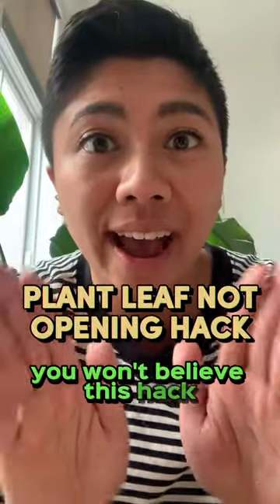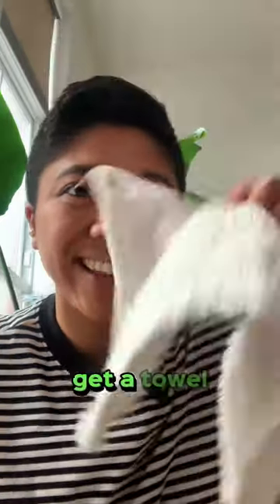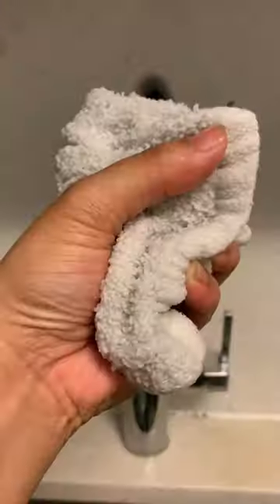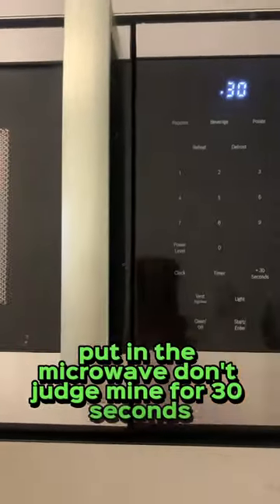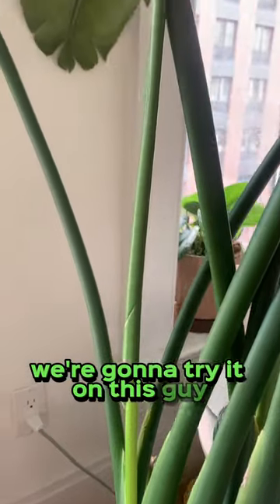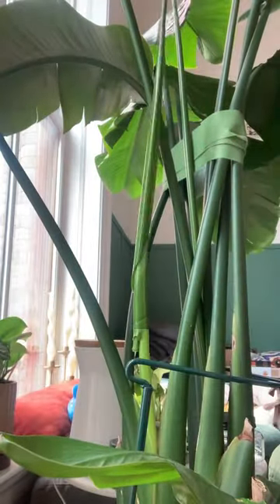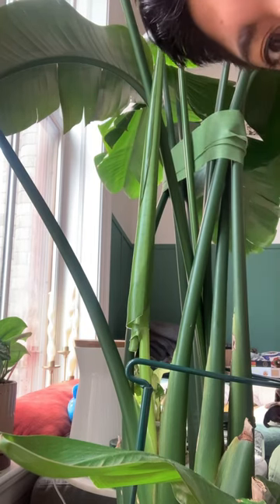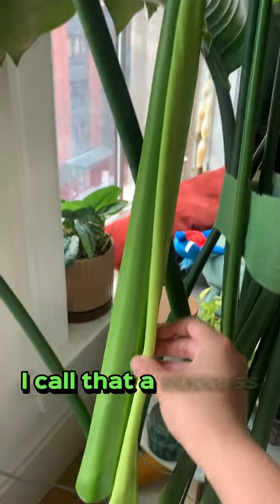🪴new leaf STUCK and STUBBORN? Try this easy hack to unfurl it!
Excited about a new leaf, but it’s stuck? Tried to unfurl and ended up ripping it? Try this hack to unfurl that stubborn beauty!